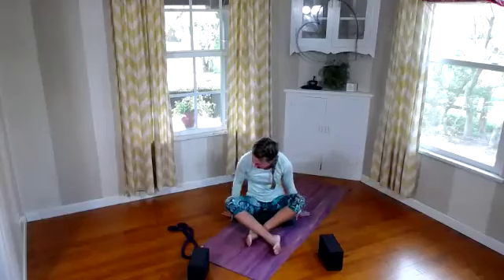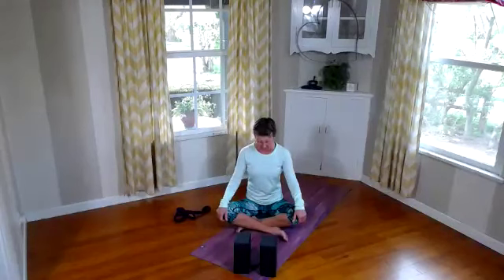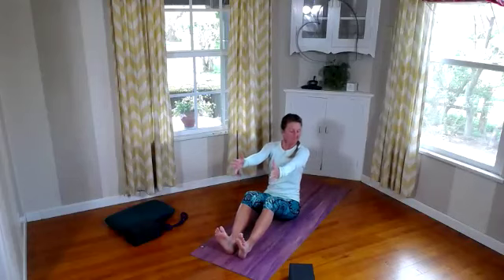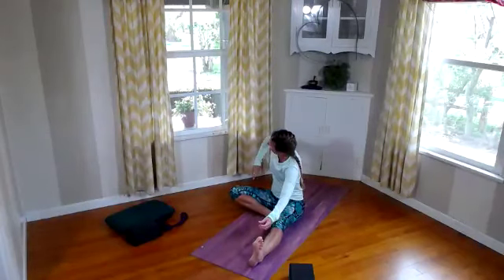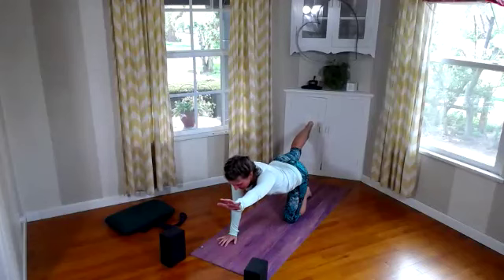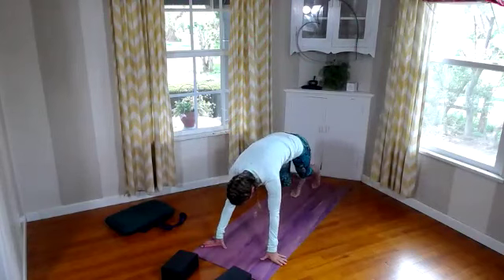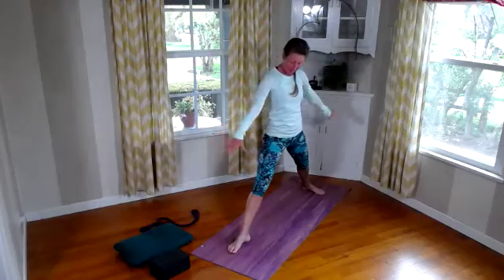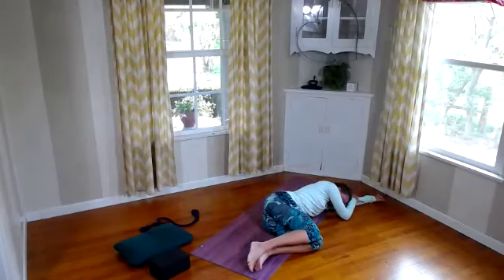Yoga Flow: All Level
This is a traditional yoga flow suitable for all levels. Feel free to use whatever props or furniture that can be supportive or protective for you and your best practice.

2/22